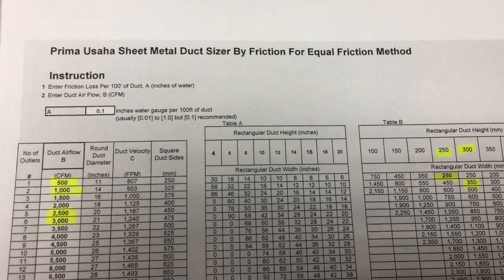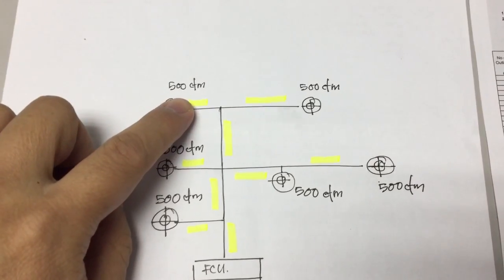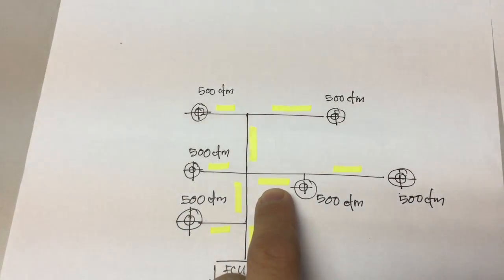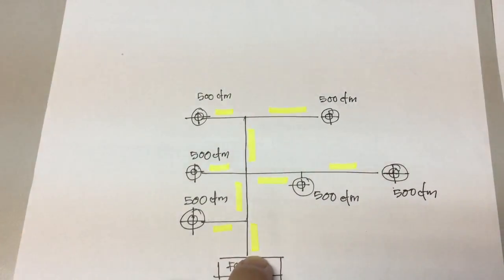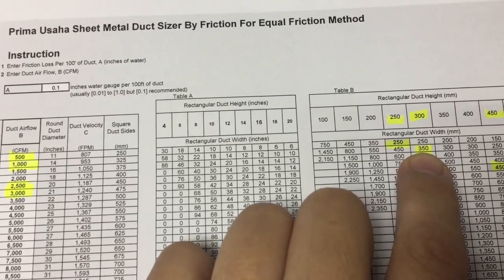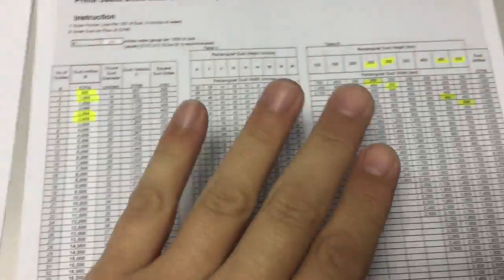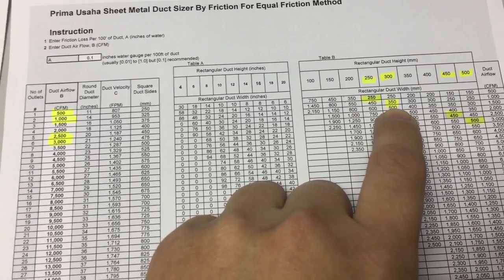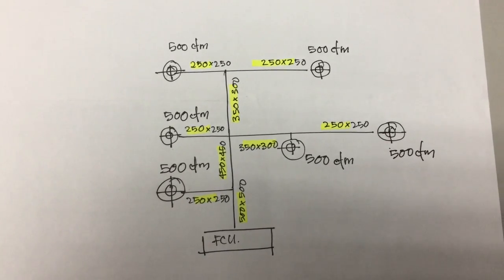How To Use Duct Sizing with CFM and Friction Loss Table 2017 How To Use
A description of how to use the Duct Sizing table posted earlier.